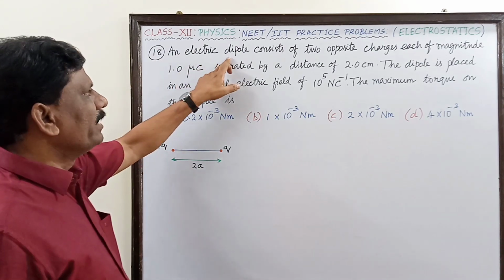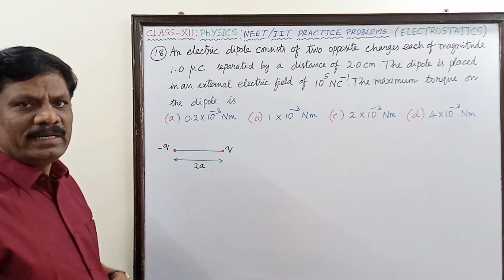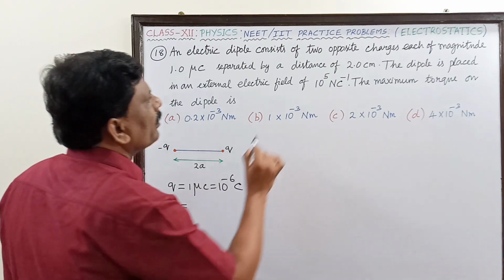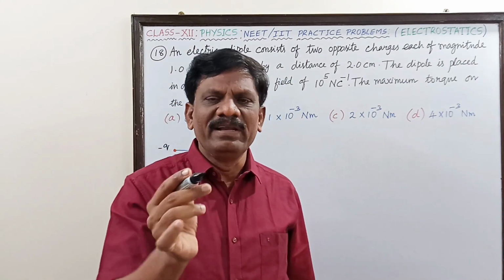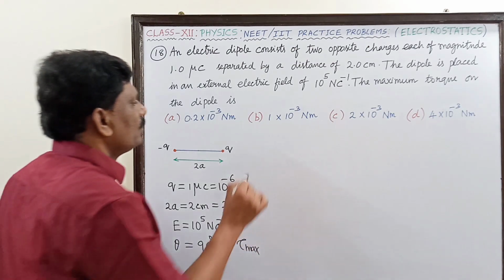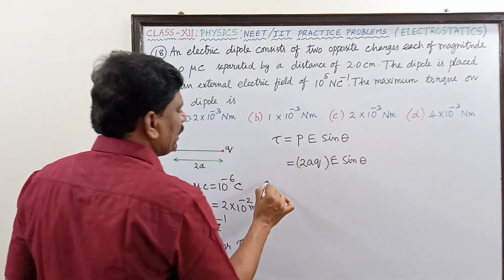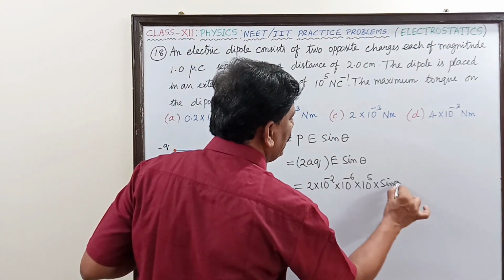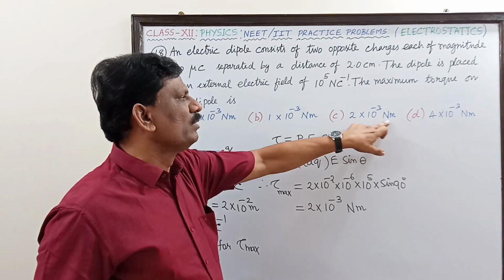Problem 18 | NEET & IIT JEE | Electrostatics 12th Physics | MCQs with Solution| Important sums